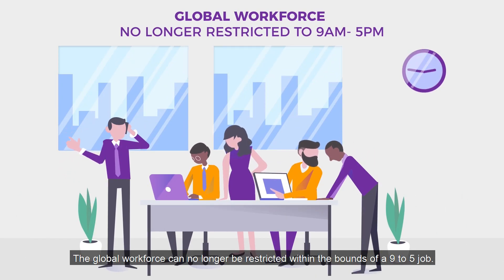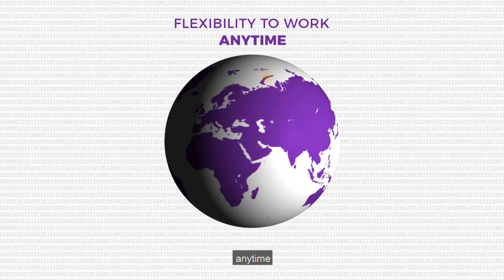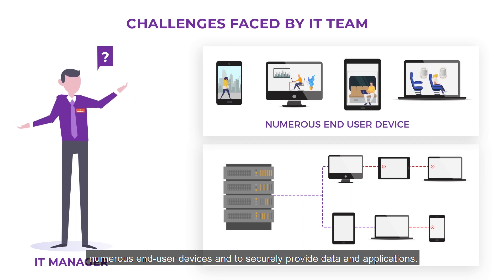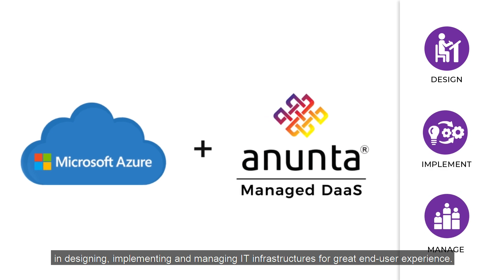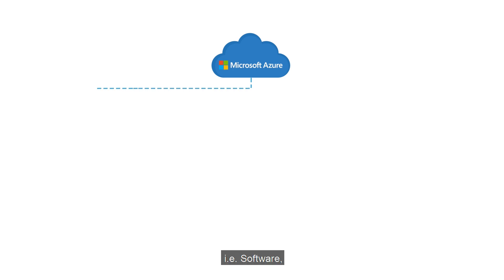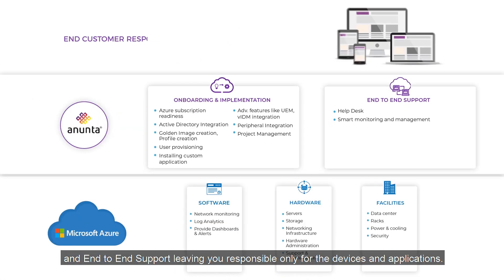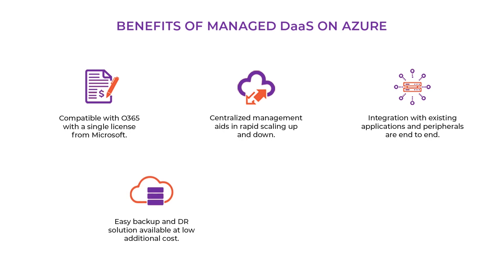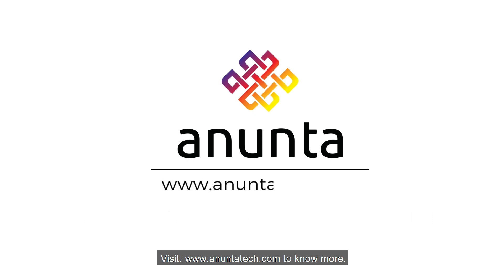Managed DaaS on Azure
The standard DaaS solutions typically provides you with only the software and hardware components with basic support leaving you struggling to get technical expertise for provisioning, configuration, integration and management of virtual desktops. Anunta’s Managed DaaS solution, powered by versatile and flexible Azure Cloud, is a complete end to end managed virtual desktop solution that offers build, configure, manage, store and execute functions to smoothen the whole migration and eliminate teething issues.